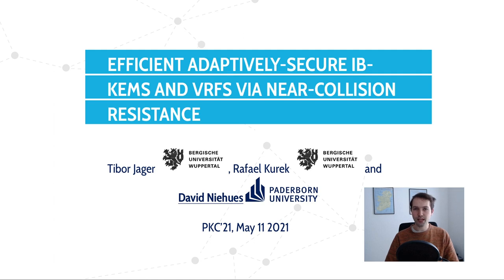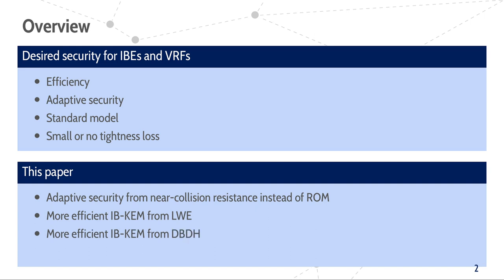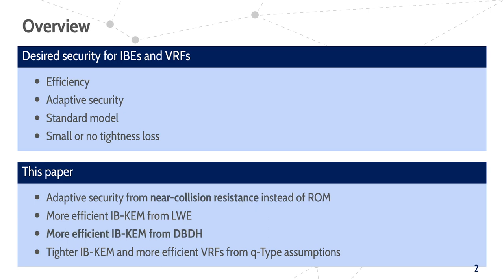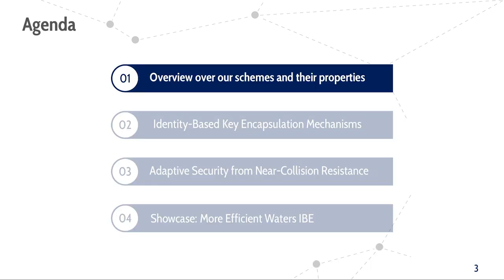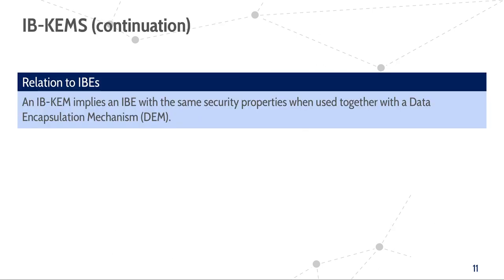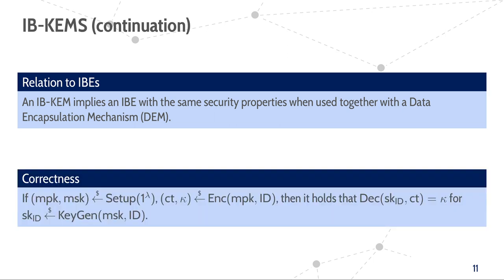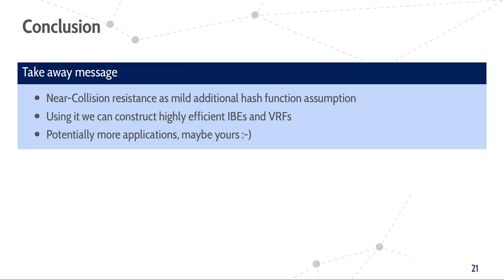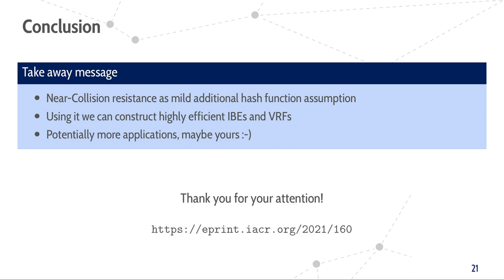Efficient Adaptively-Secure IB-KEMs and VRFs via Near-Collision Resistance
Paper by Tibor Jager, Rafael Kurek, David Niehues presented at PKC 2021